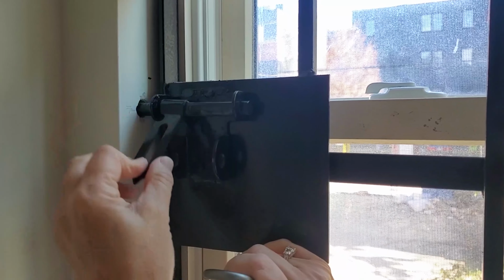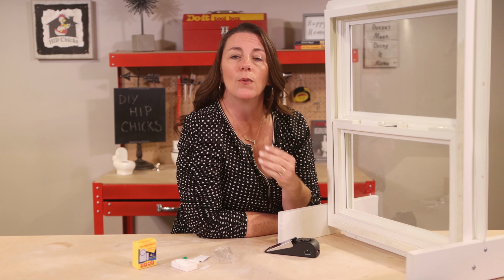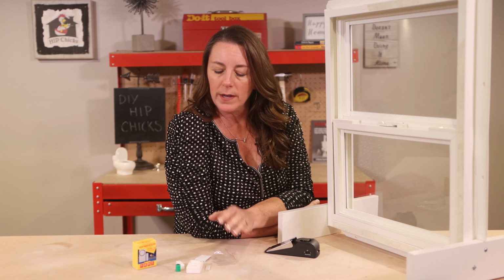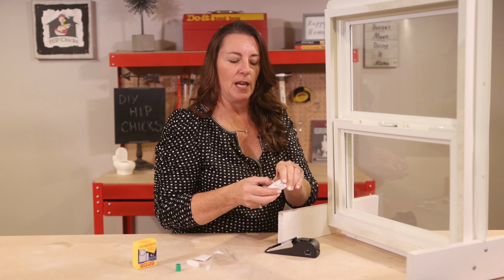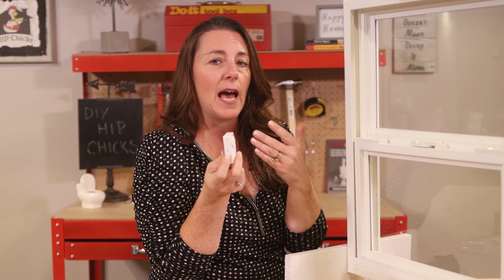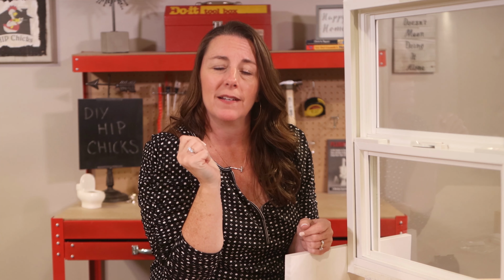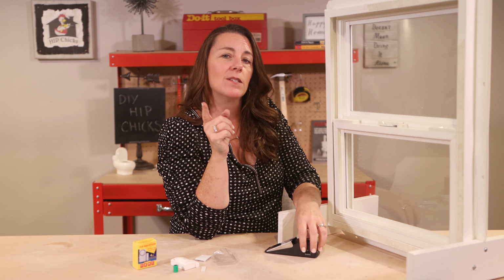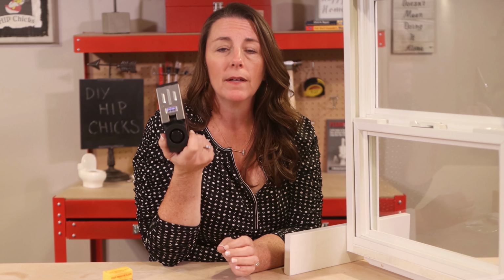How to make your windows and doors more secure - DIY tips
After a home invasion near my son's college apartment, I invested in a few simple, affordable DIY products to make his place more secure.

Our HIP Chicks Amazon Storefront
B5NETBX6JCA291AA

D I S C L A I M E R - Due to the varying conditions of every home and every homeowner’s skillset, DIYHIPCHICKS assumes no responsibility for damages, losses or personal injuries as a result of following this guidance. Before beginning projects, review all plans, know your skill level, confirm building codes or regulations, and seek local experts if any questions or doubts remain. Read and follow all safety guidelines stated here or by any additional resources cited. By engaging in these home repairs and improvements, you agree that you do so at your own risk.